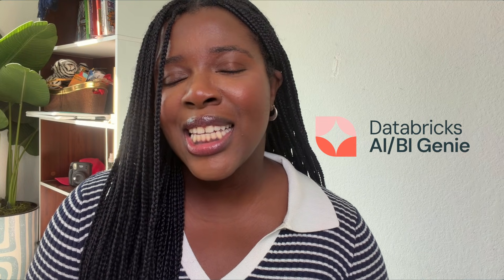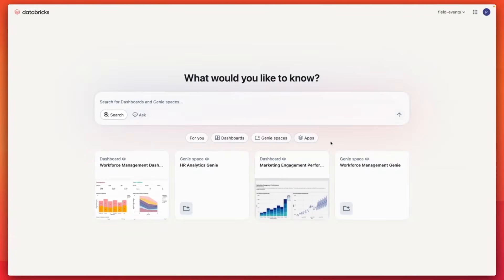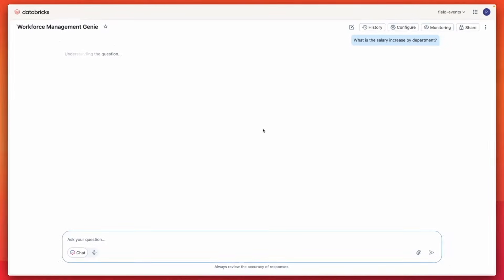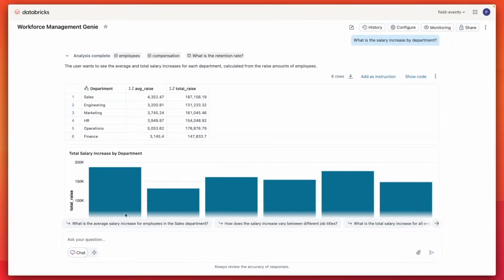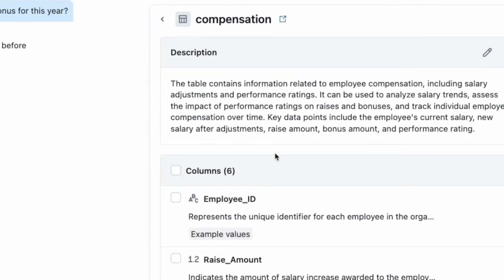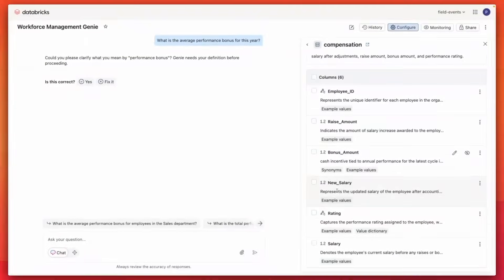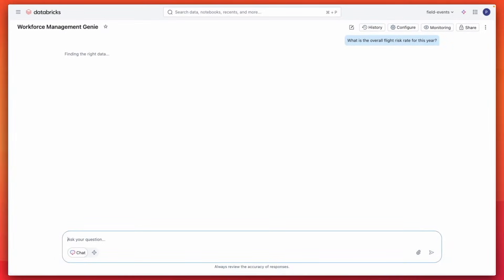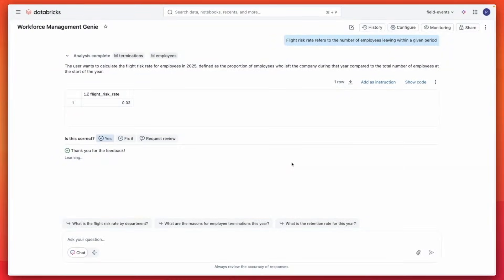How to Teach Databricks Genie Your Business Language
Show business users how to teach Databricks Genie company-specific terms by adding descriptions and synonyms. No coding. Just context.
When you define a term once, every future query in the Genie space benefits.